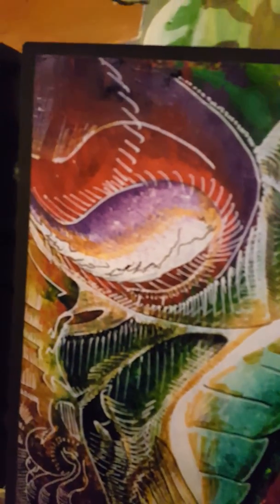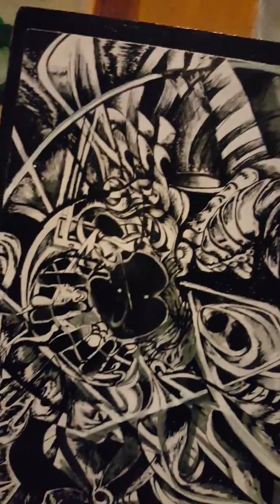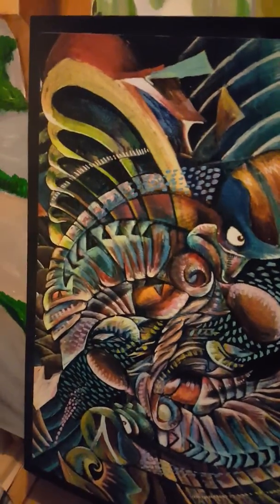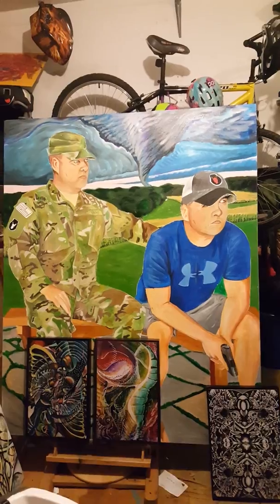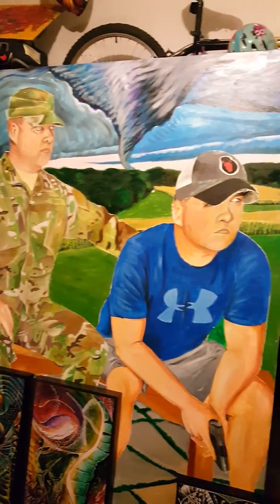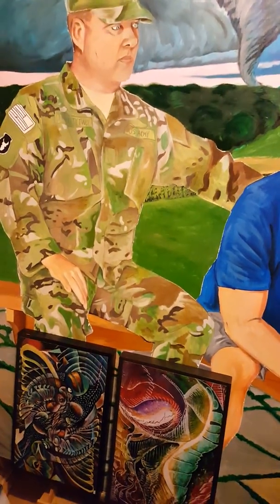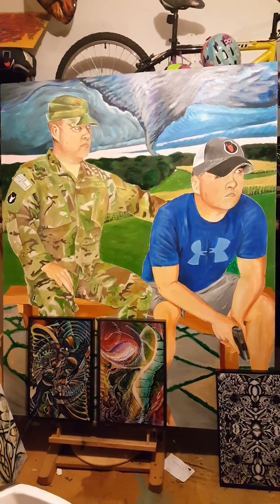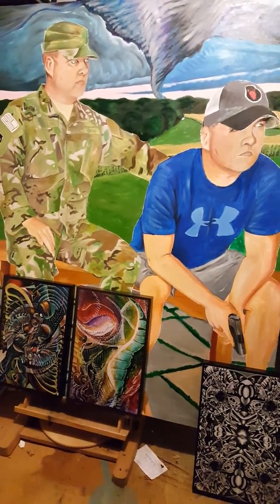How I normally paint and where I'm at now.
A few older prints and an oil painting I'm currently working on. June 2018